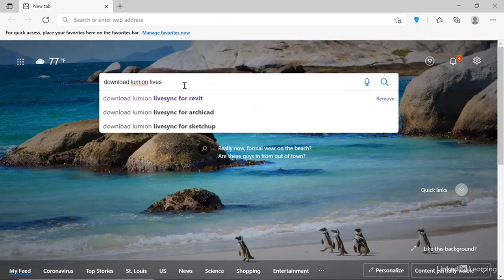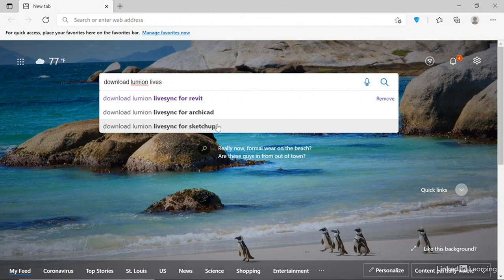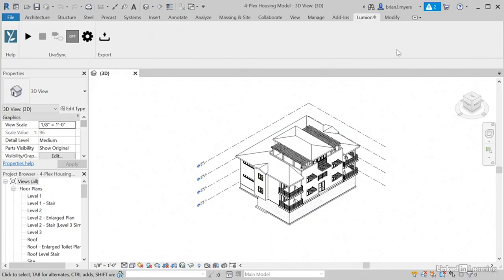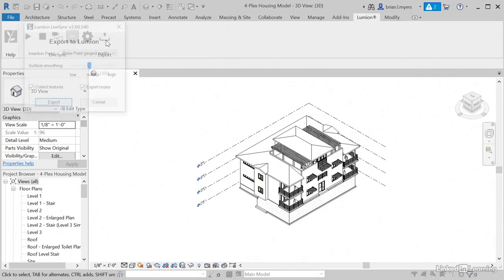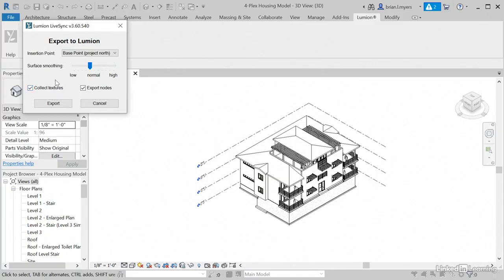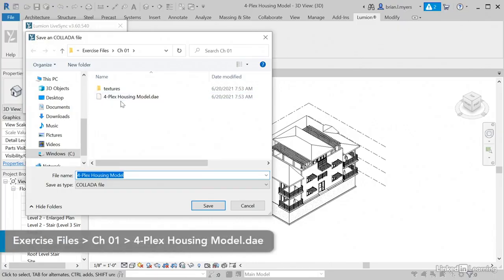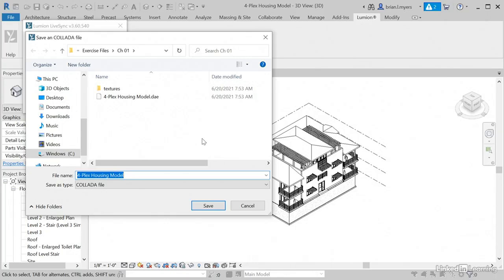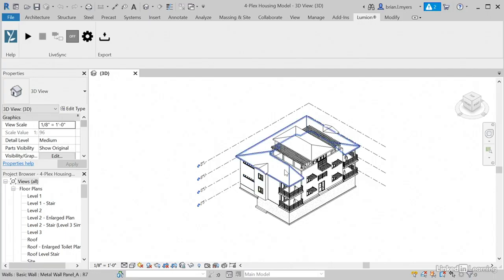Lumion | Part 6 | Exporting from Revit